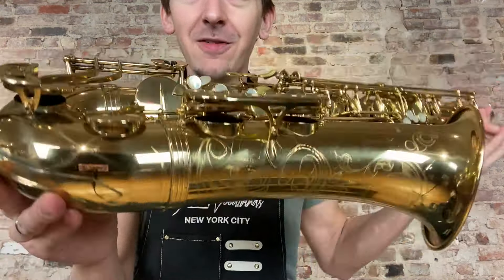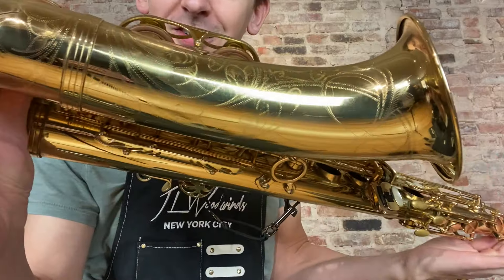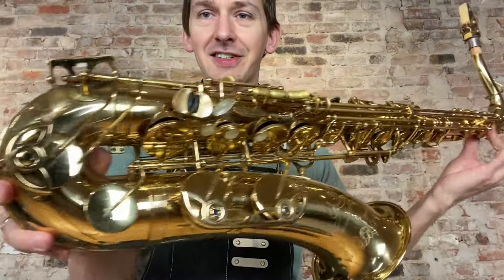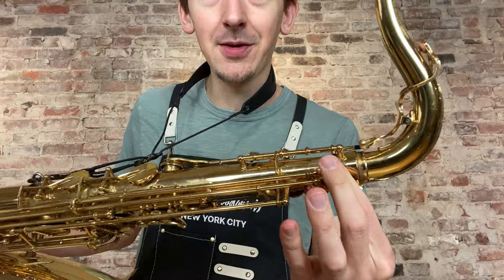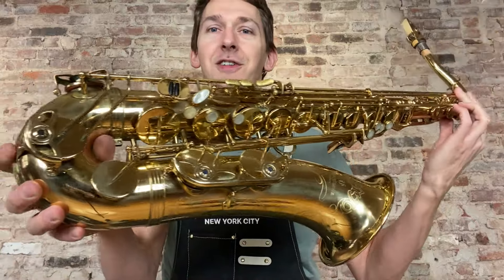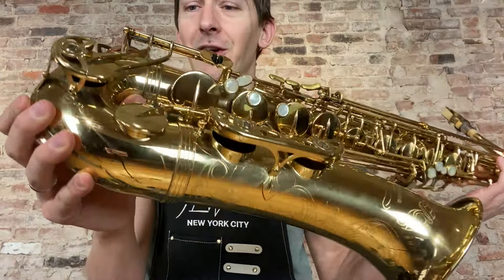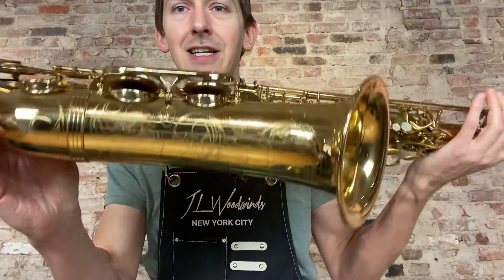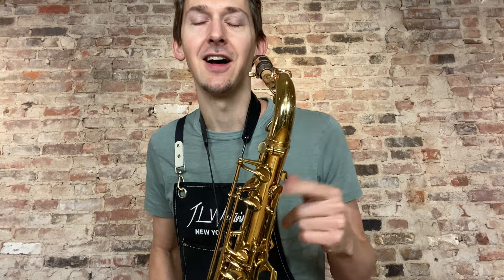Play Testing this Yanagisawa TW010 Elite Yani Professional Tenor Sax!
Check out this beautiful Yanagisawa TW010 Elite Yani Tenor Saxophone that just arrived to our shop for sale!
An incredible horn at an amazing price 😮‍💨🔥🔥🔥

Yanagisawa needs no introduction because they are well known as possibly the highest quality saxophone maker in the world. This TW010 is Yanis top quality product offering in regular brass with a clear lacquer coat. This particular tenor has been professional owned and cared for and only has a few small areas of lacquer loss which is totally normal and does not affect the sound. We have already given this saxophone a full COA clean oils and adjust top to bottom and it is ready to play and seals perfectly from top to bottom! Compare this price to its NEW price of $6,300 plus.